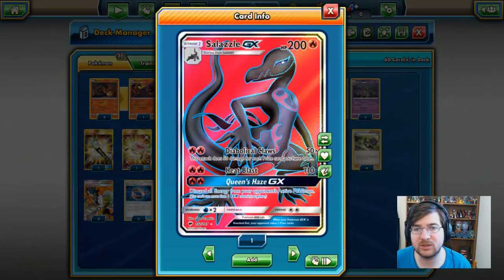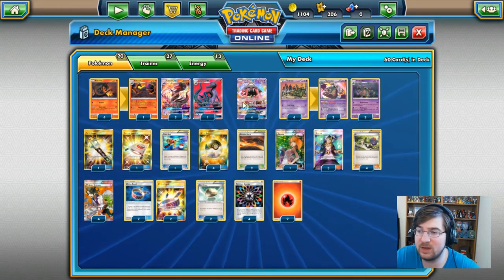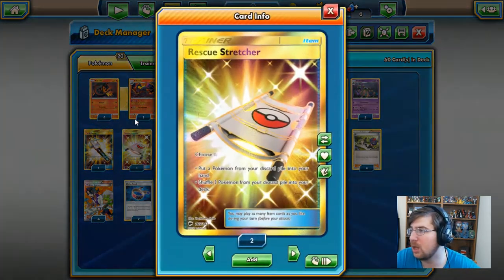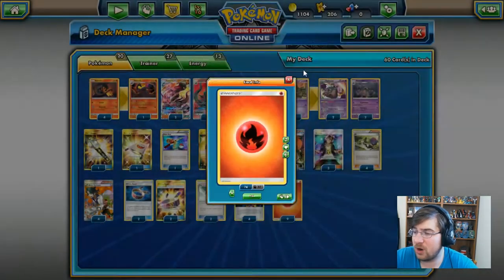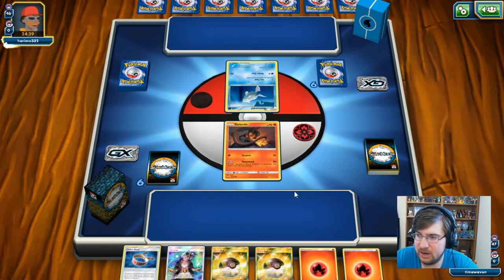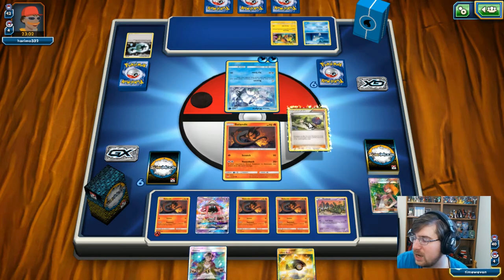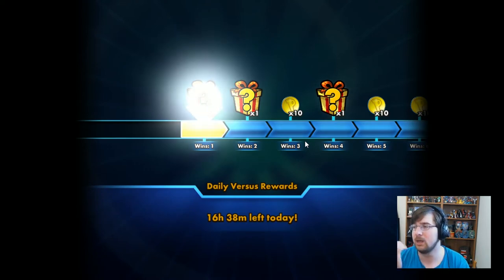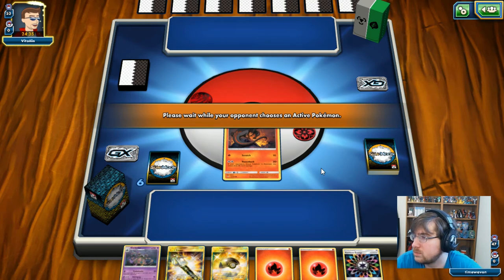Deck Profile Ep 49 -Salazzle-GX and Garbodor- Pokemon Trading Card Game Online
Time In Youtube! Today on Deck Profile we try out Salazzle-GX with Garbodor!